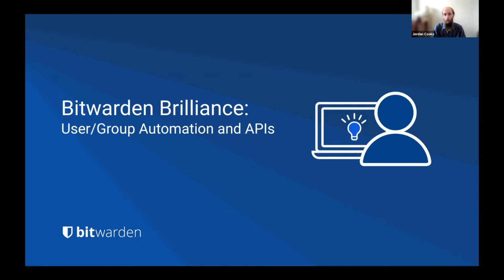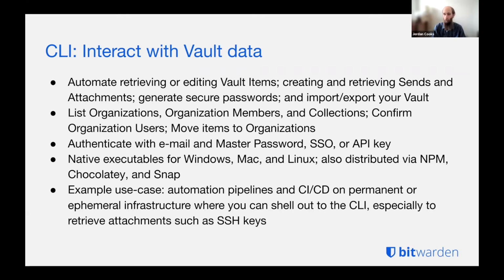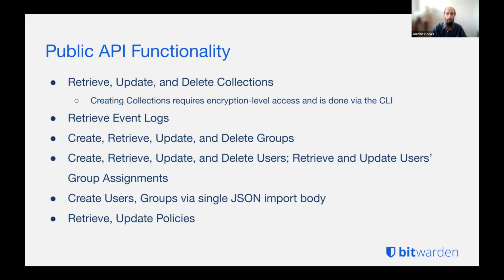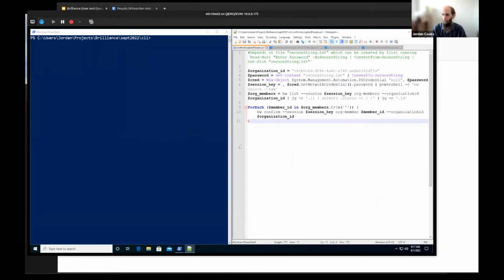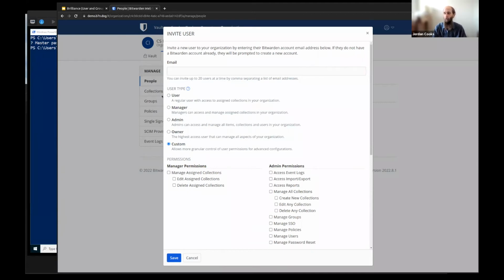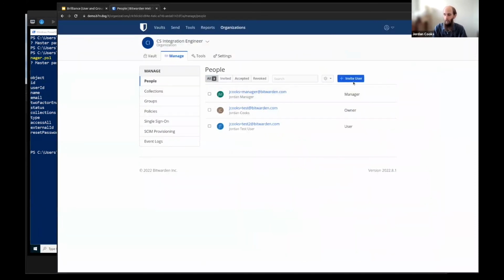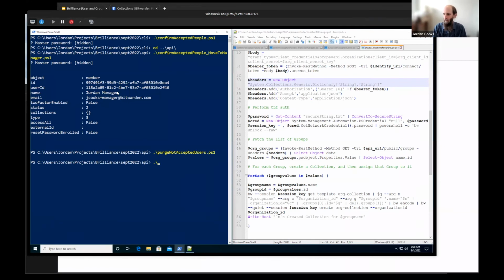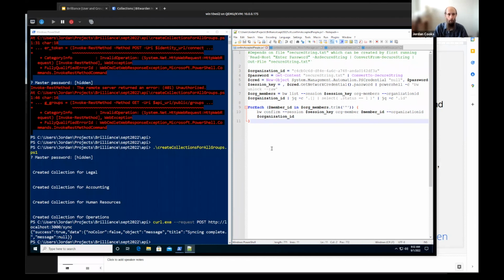Bitwarden Brilliance: User/Group Automation and APIs